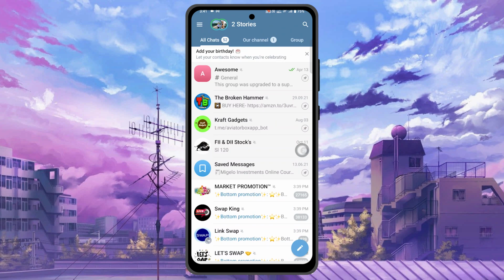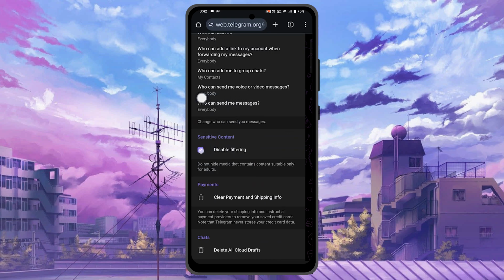How to Fix Telegram Issue "This channel cannot be Displayed" - Easy Guide!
In this video I will teach you guys How to Fix Telegram Issue "This channel cannot be Displayed" - Easy Guide!